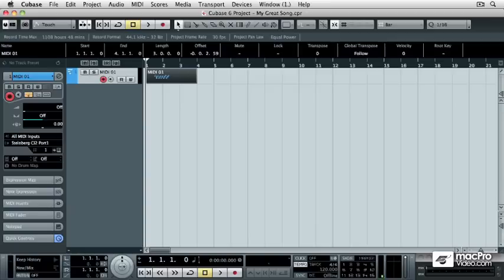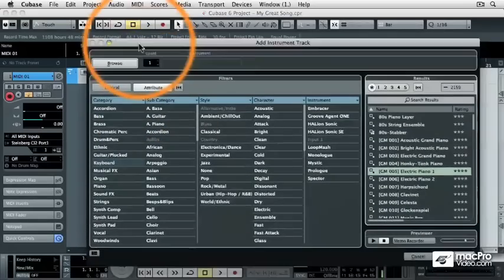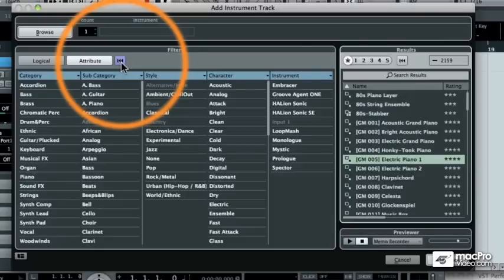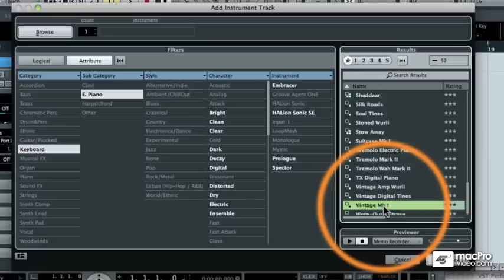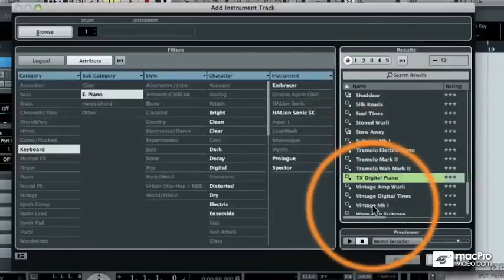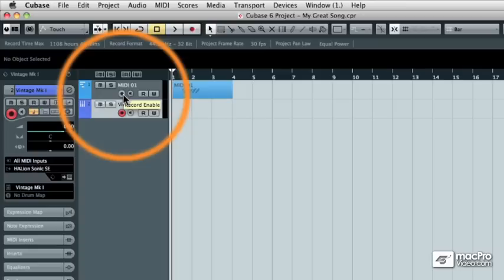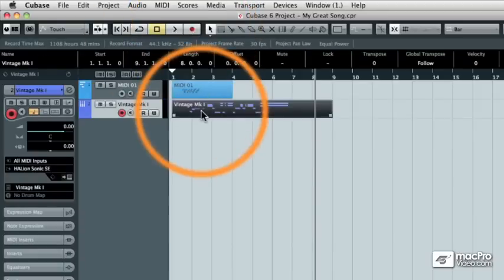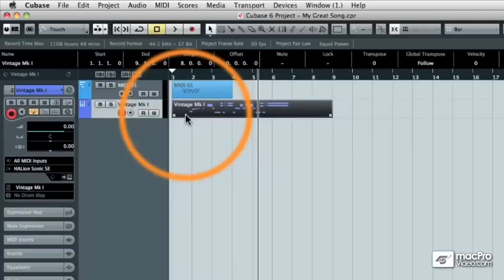Cubase 6 101: Quick Start - 13 Recording an Instrument Track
Cubase 6 101: Quick Start by Matthew Loel T. Hepworth
Video 13 of 14 for Cubase 6 101: Quick Start

Every DAW needs to be set up properly so that you maximize all the tools it has to offer. In this 1st program in a 5 part Cubase 6 series, Matt takes you through every step of the set up process from initial installation to creating your first tracks.

First he introduces you to the software by explaining the USB-eLicenser process. Then you're off to learning about 64-bit mode and launching Cubase for the first time. From there Matt takes you through the configuration of your MIDI and audio interface. Next theres a section on starting your first Cubase project using the proper Project Management system and then, before you know it, Matt will have you recording your first Cubase tracks!

So get started now with Cubase 6 101 Quick Start and join Matthew Loel T. Hepworth as he journeys you through this and all of mPVs upcoming Cubase 6 tutorials...and you, too, will soon be a master of everything Cubase!

This is the first in a series of new Cubase 6 tutorials from macProVideo.com. The whole series includes:

1 Quick Start (this one)
2 Exploring The Fundamentals
3 Production Basics
4 Working With MIDI
5 Working With Audio
6 Effects, EQ, Automation, and Mixing